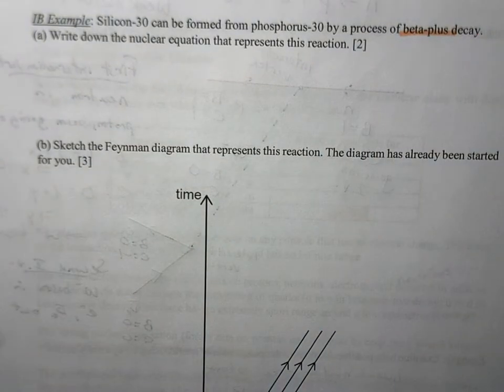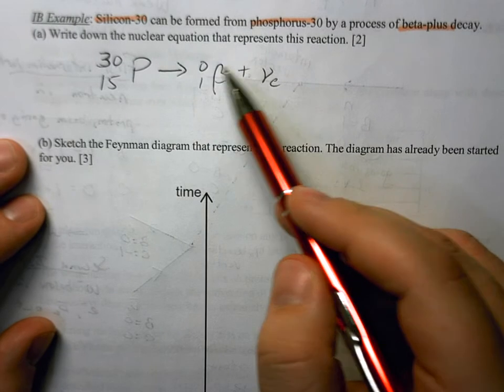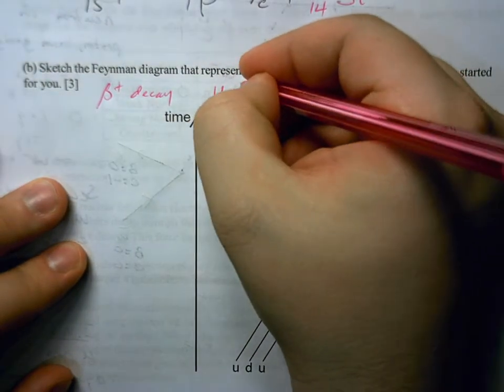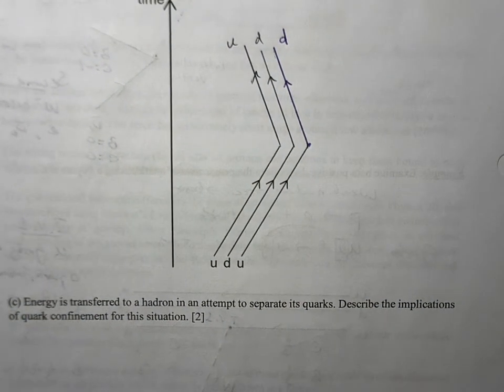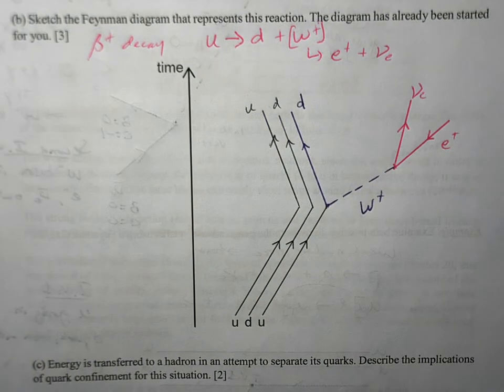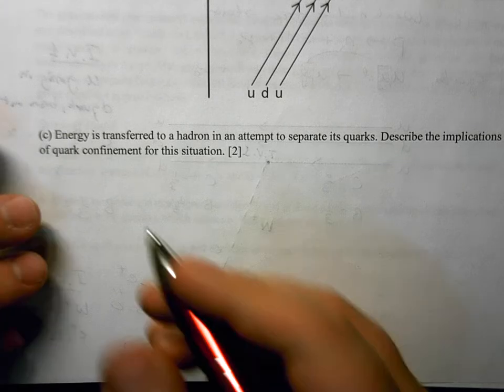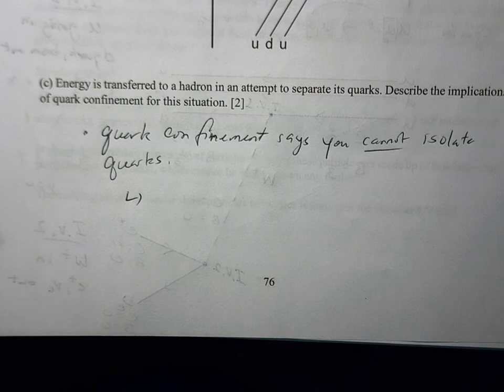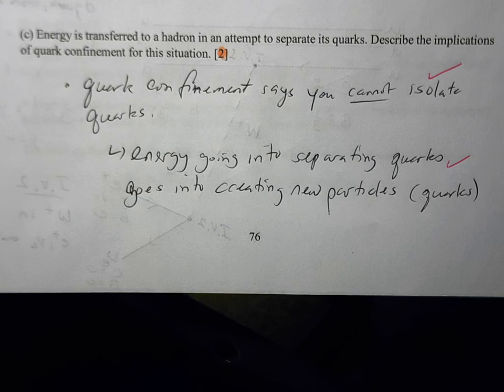P30 D4.4g - Feynman Diagrams (Part IV) [IB]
In this video, we go through a typical IB example involving Feynman diagrams, as well as a question that involves discussing quark confinement.